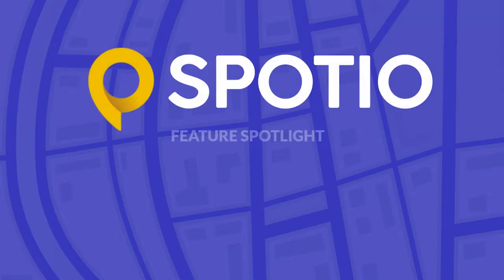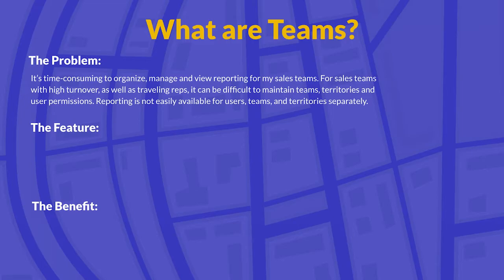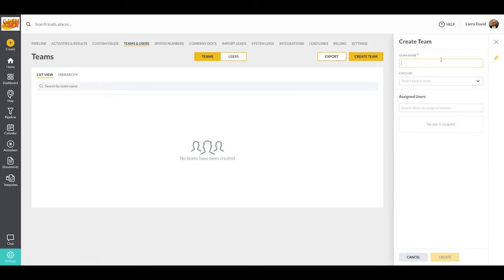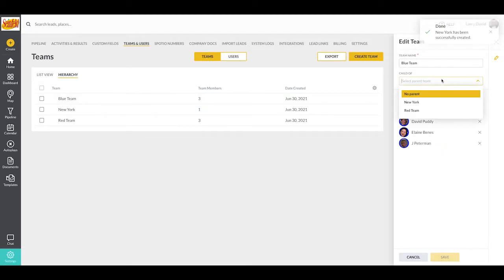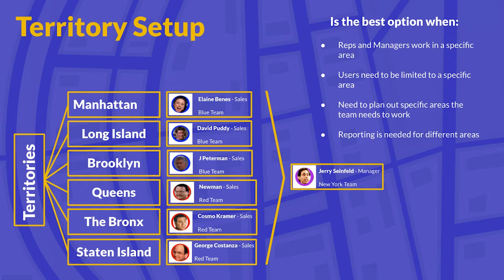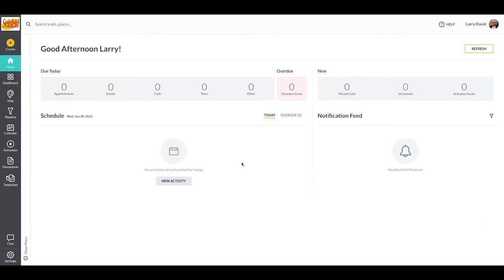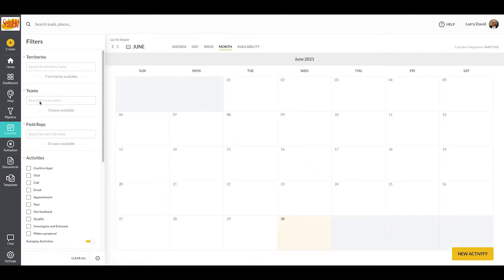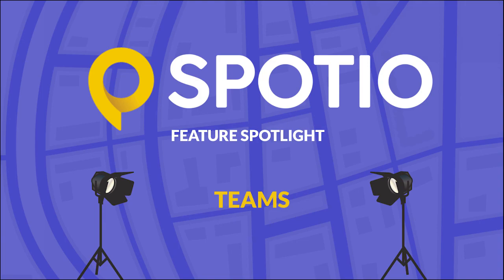Feature Spotlight: Teams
In this Feature Spotlight video, we go over SPOTIO's newly released Teams feature.  We will discuss how you can setup Teams in your SPOTIO account, as well as how Teams and Territories differ.

0:00 Intro
0:45 What are Teams?
2:12 Setting up Teams
4:22 Territories vs Teams
6:30 Reporting